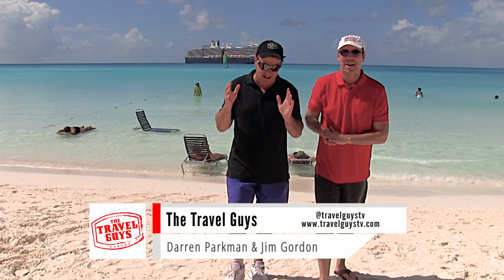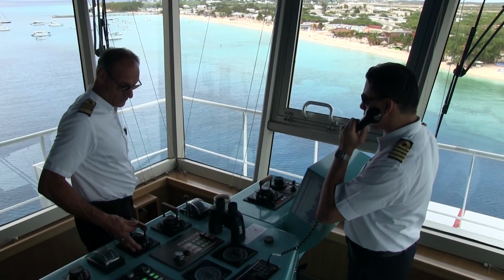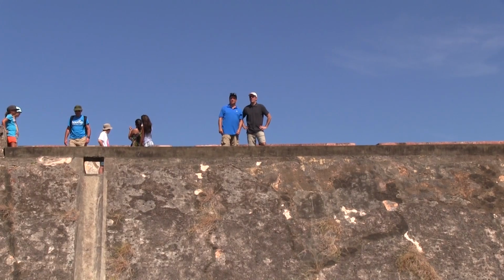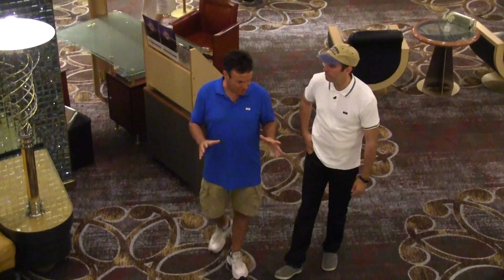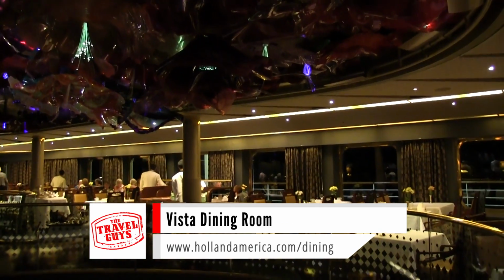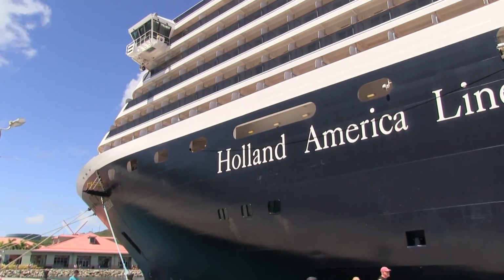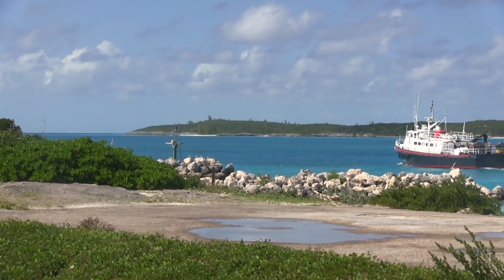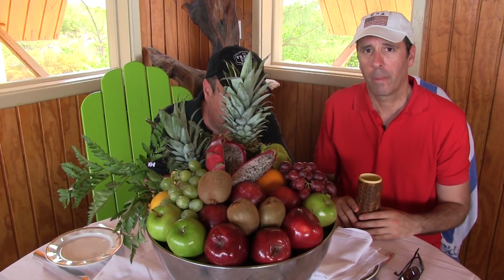Travel Guys - HA Caribbean Cruise - Final